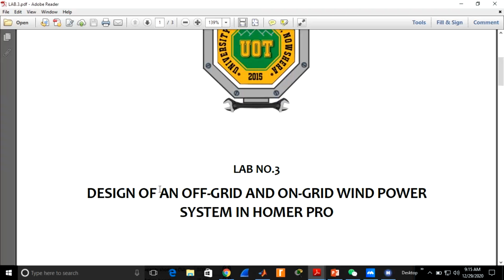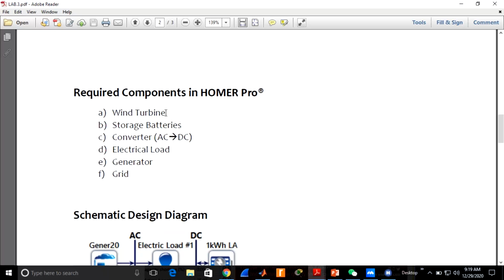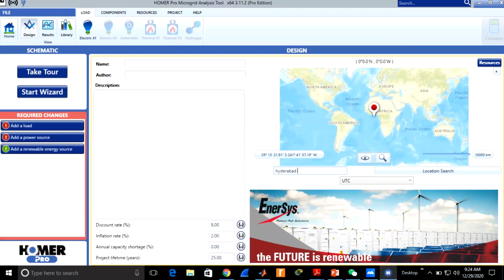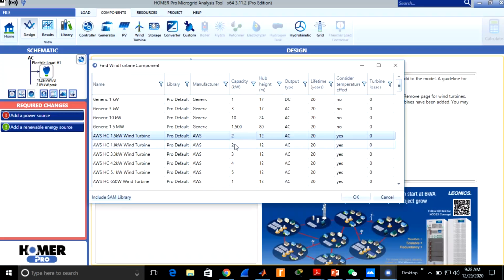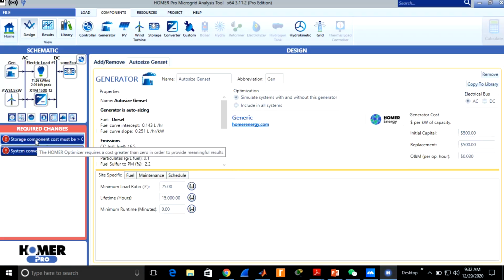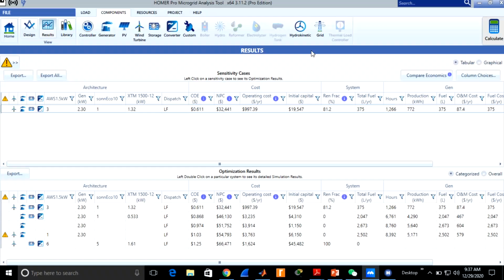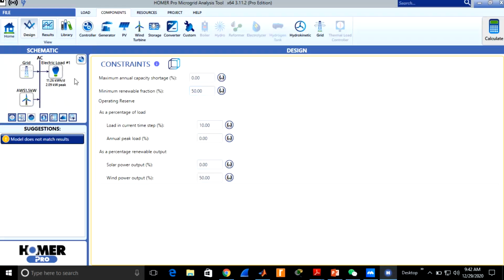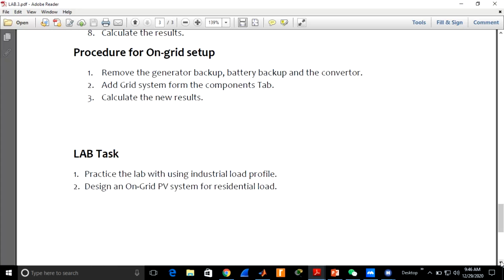Designing of On Grid and Off grid Wind Turbine